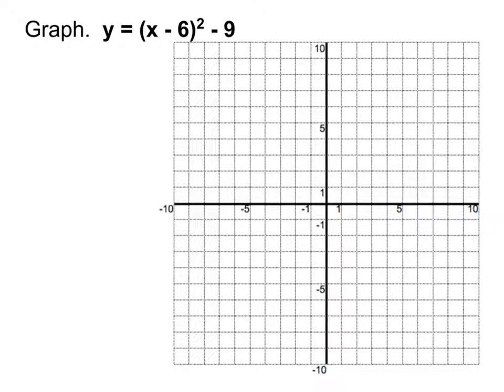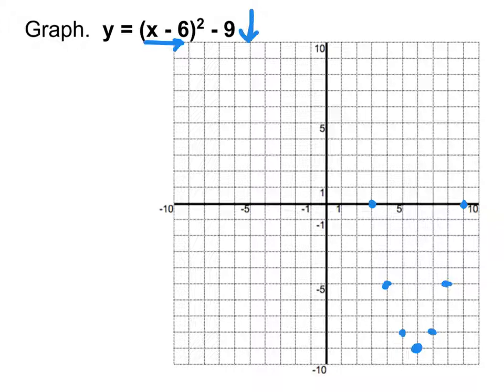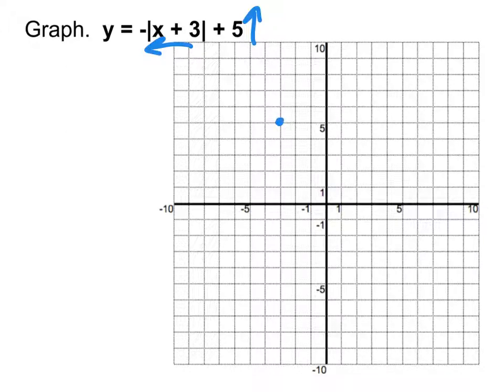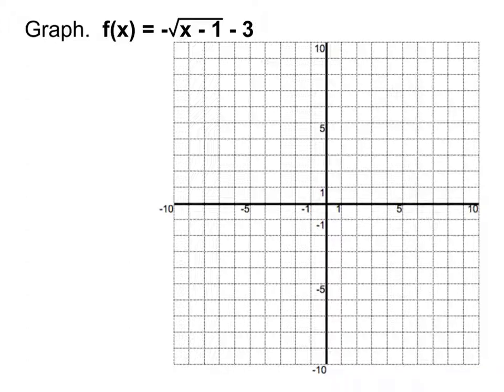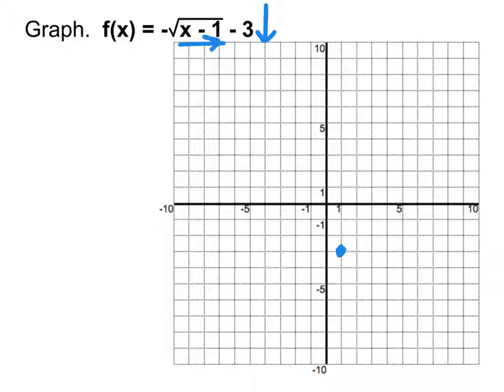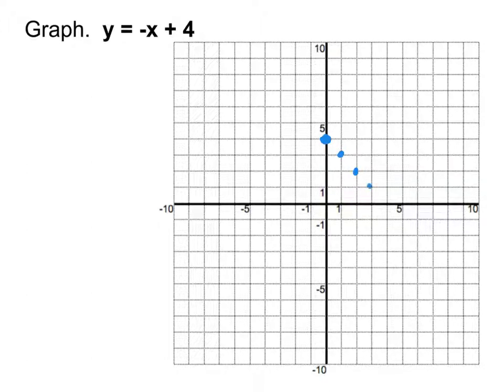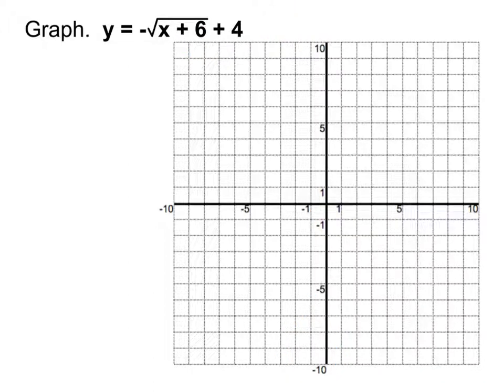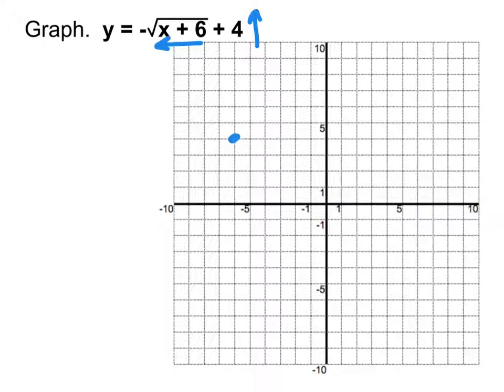Graphing with Reflections (10/25)